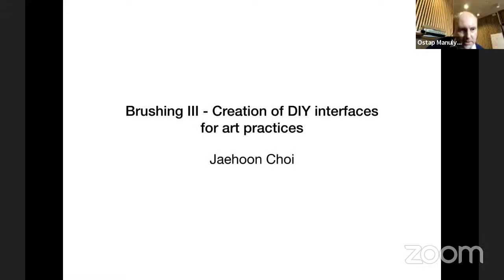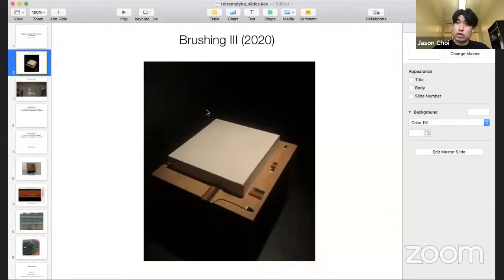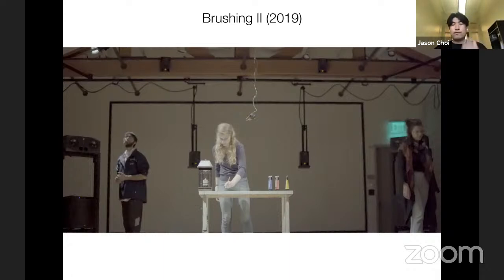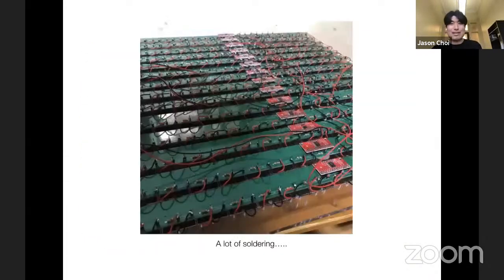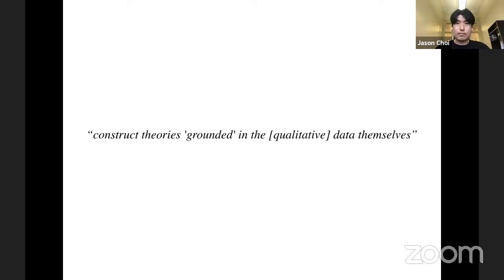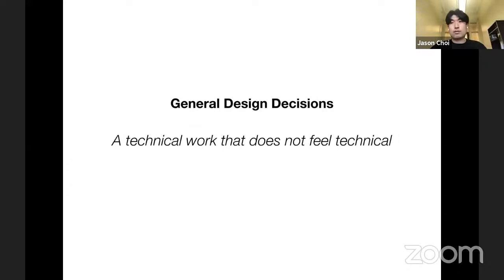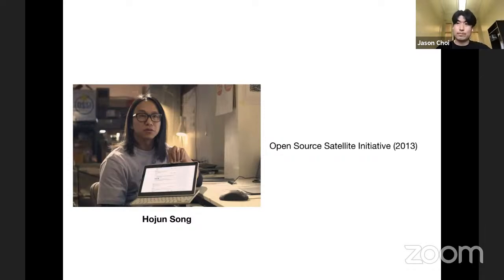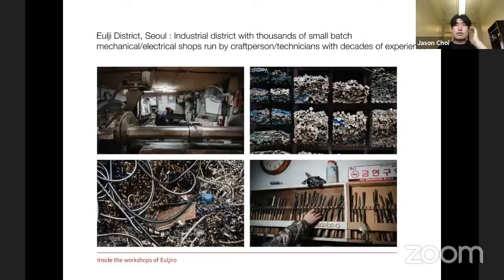TETRAMATYKA: Jaehoon Choi "Brushing III. Creation of DIY interfaces for art practices"